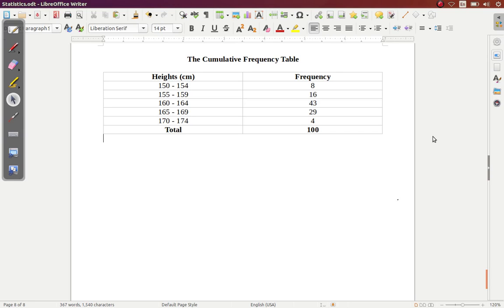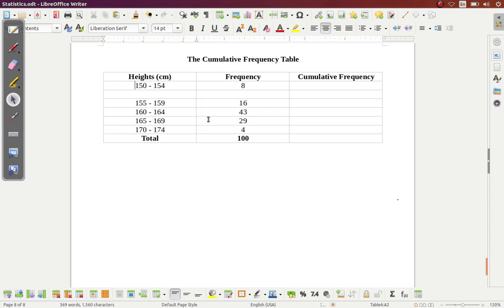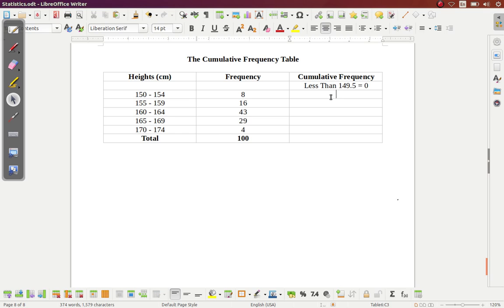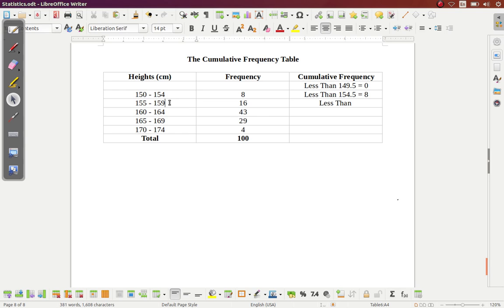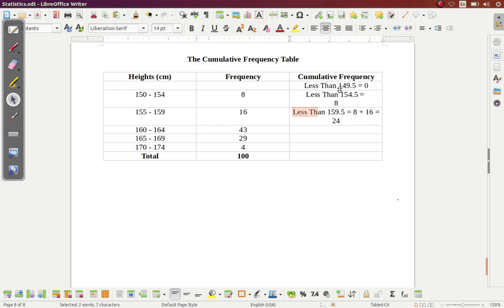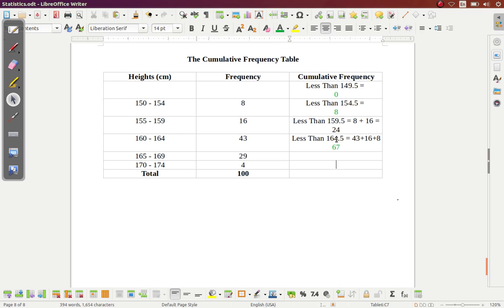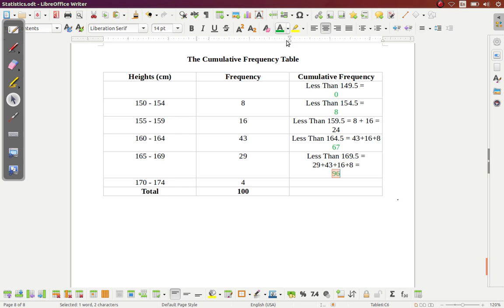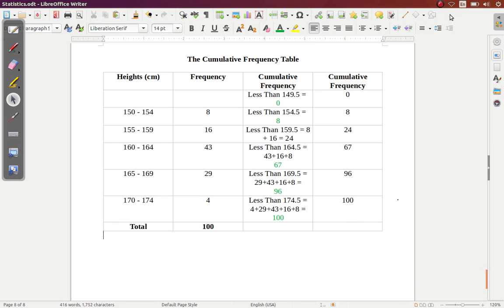The Cumulative Frequency Table